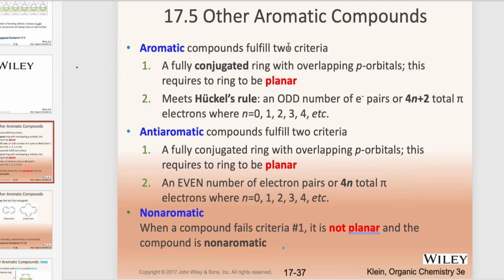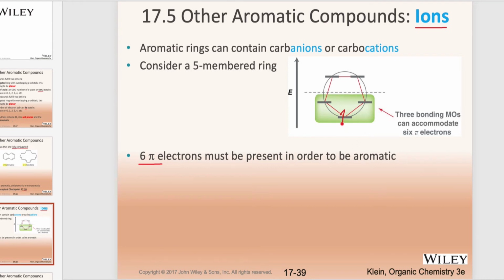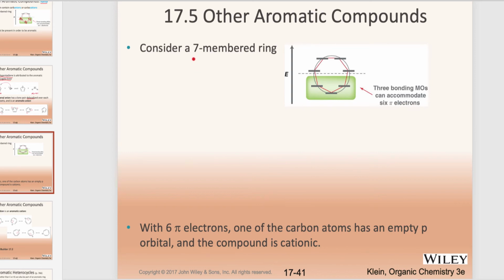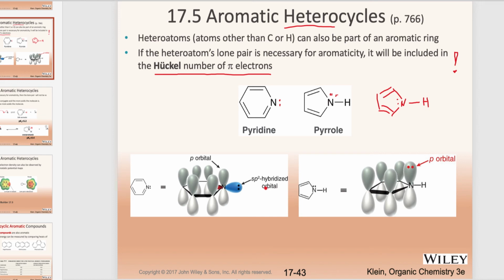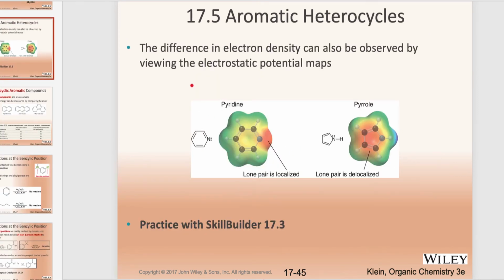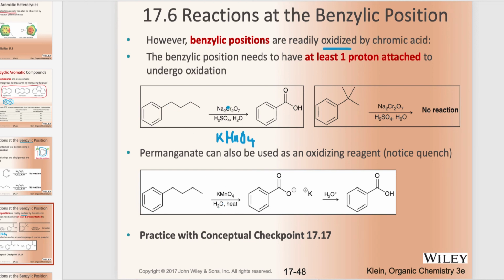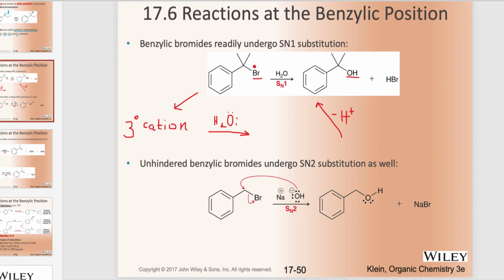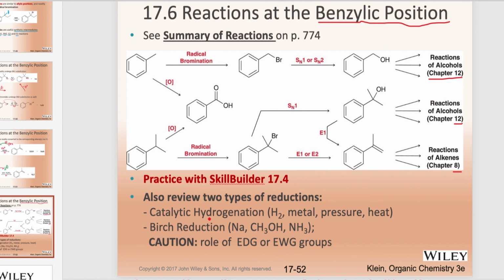Chapter 17 Aromatic Compounds Klein Lesson 3